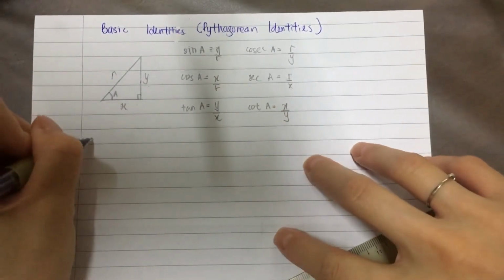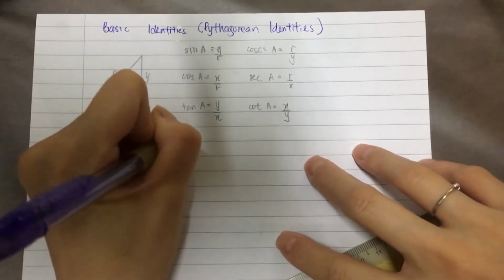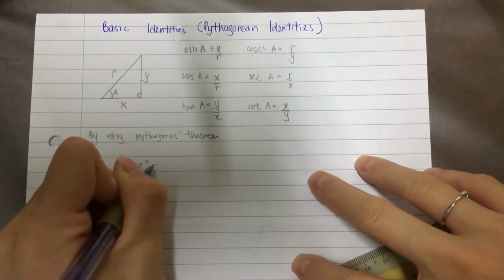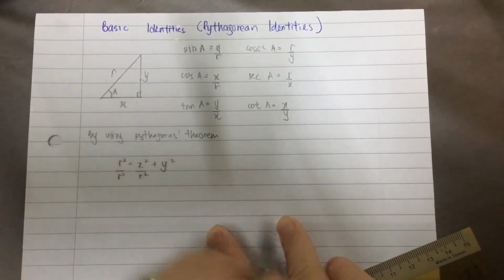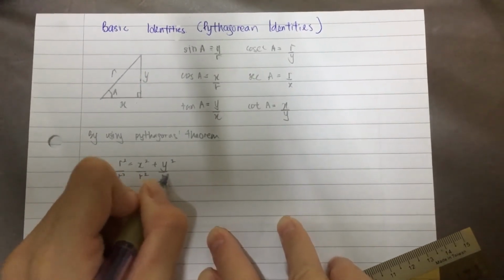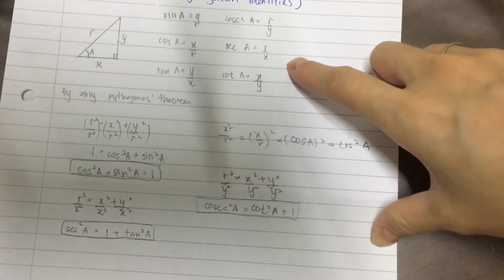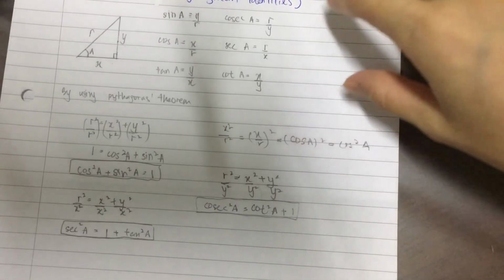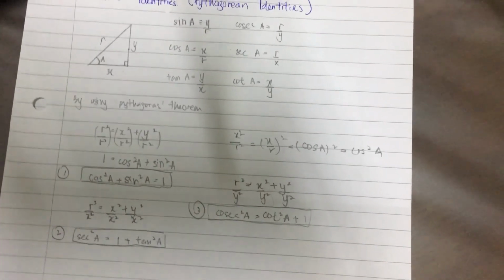Trigonometry function: basic identities (lesson 16)